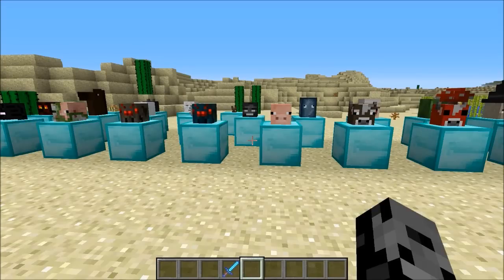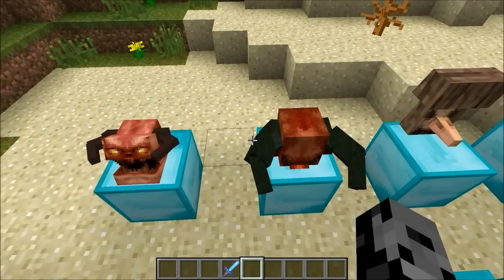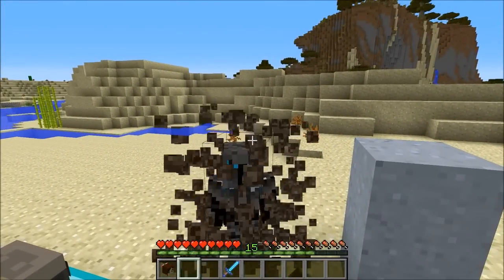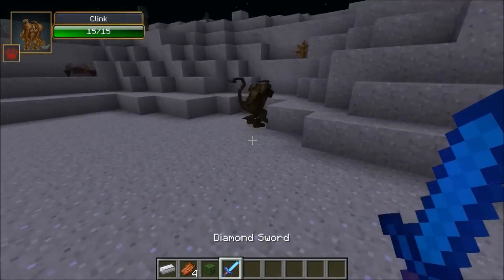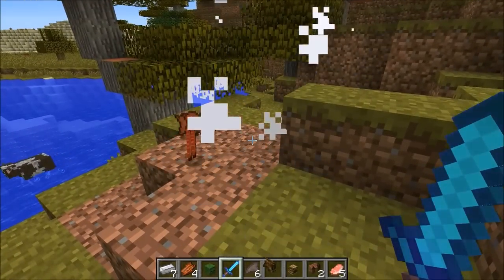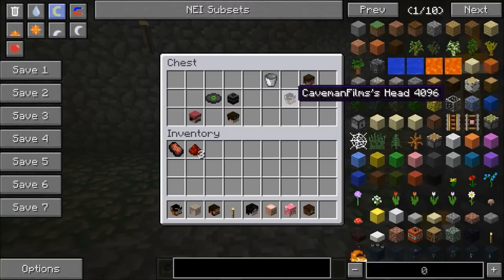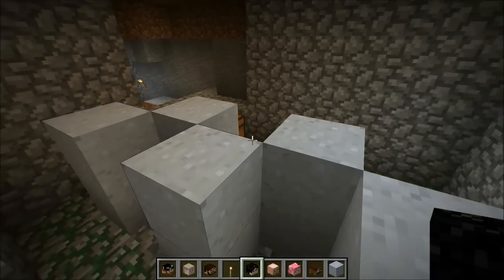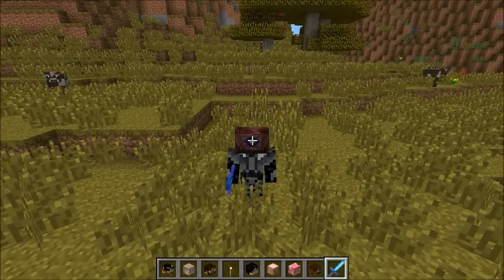Minecraft: YOUTUBER STATUES (MOB HEADS, WEAR THEM, & STATUES!) Mod Showcase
This Minecraft Mod adds in mobs heads, youtuber heads, and statues!

In this 1.7.10 Head Crumbs Mod Showcase:
This Minecraft Mod allows all mobs to now drop their heads. These can be displayed or worn on your head. This mos is also compatible with a bunch of other popular mods! Another big feature is that Youtuber heads can be found in chests. These can be turned into statues for display. With the config, ANY Minecrafters head can be added.